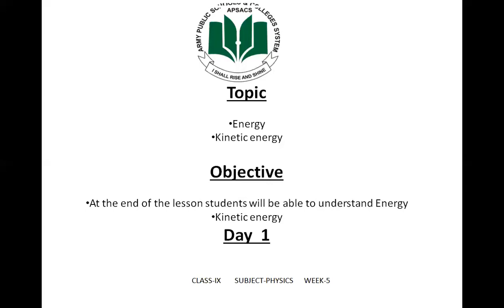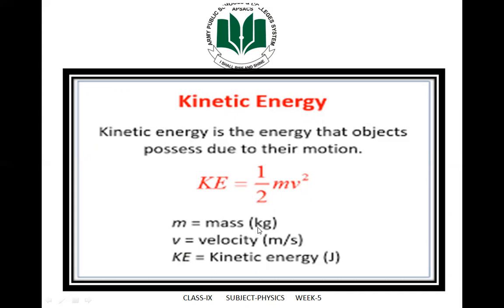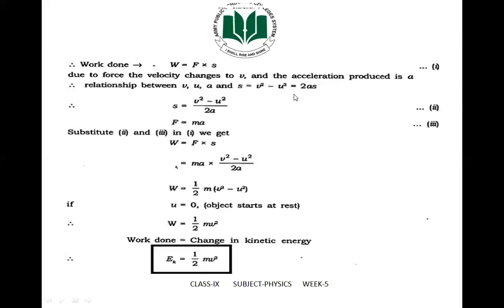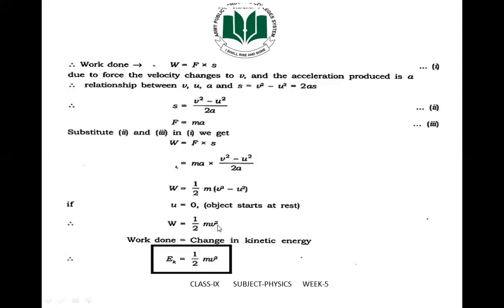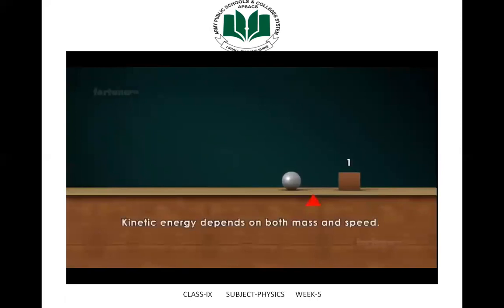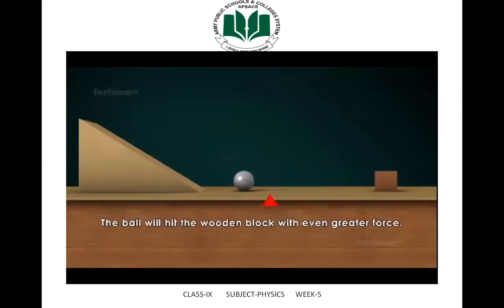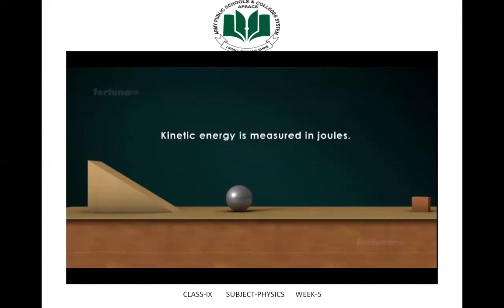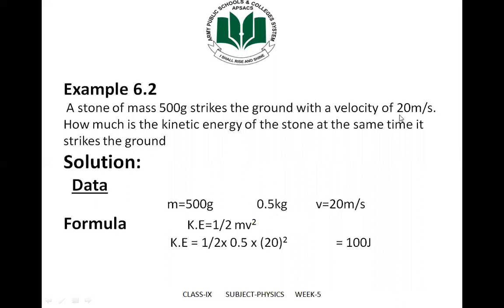PHYSICS IX WEEK5 DAY 1